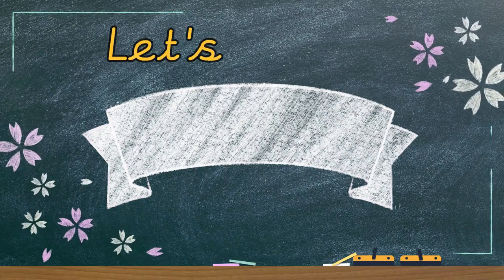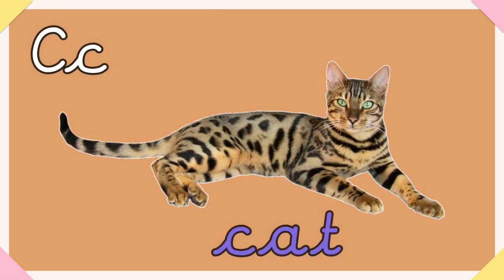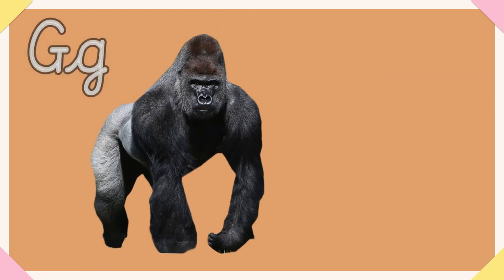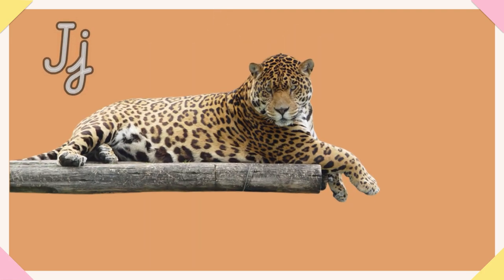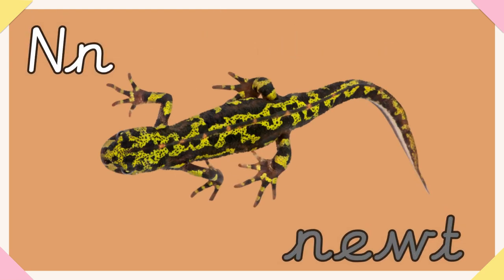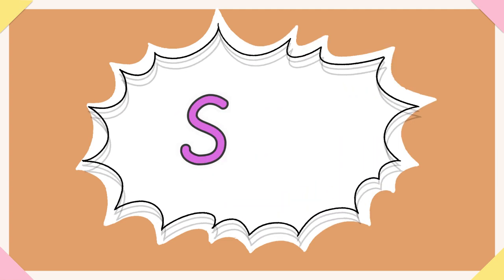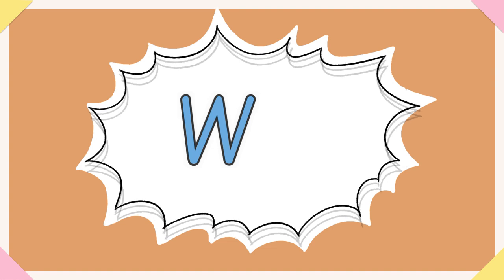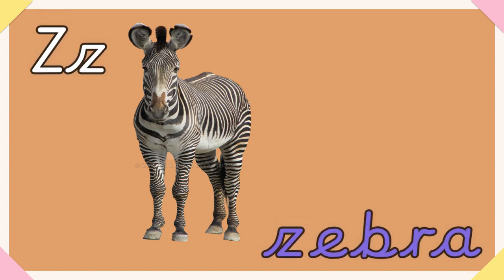Learn Letter Names and Sounds A-Z with ANIMALS | Learn the alphabet | Miss Ellis 💜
Learn the names of the letters and the sounds that they make. This video first tells you the capital letter name and then the sound that it makes. For example:
"The name is A and the sound is a, a, a, for anteater."

This video teaches you letter names, sounds and animals all at once. Perfect as part of a phonics lesson, Science lesson or as a fun way to spend some time with your child at home.